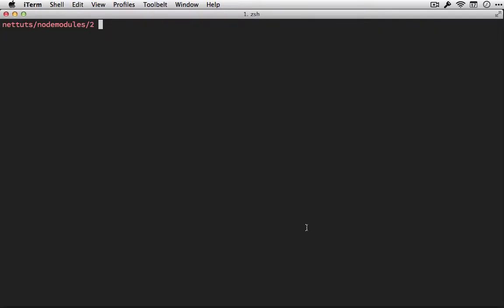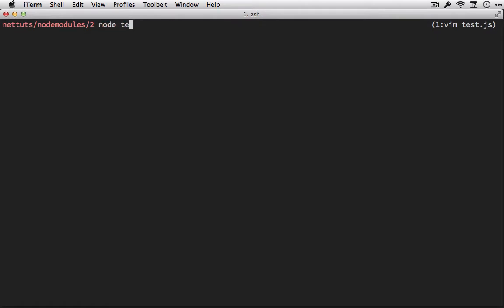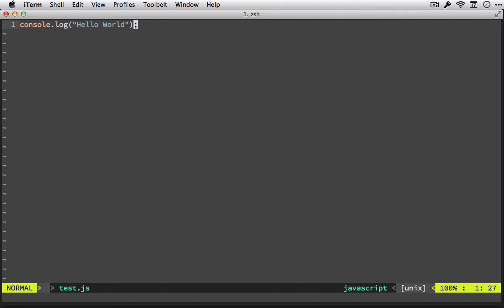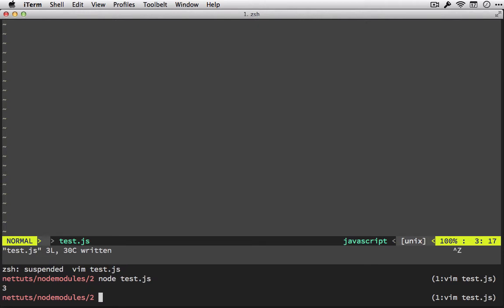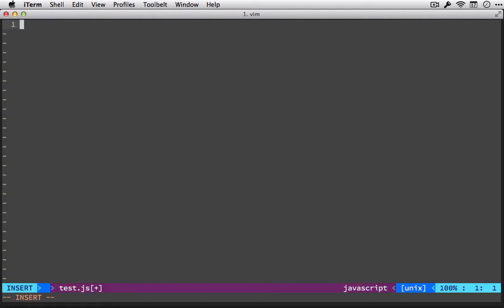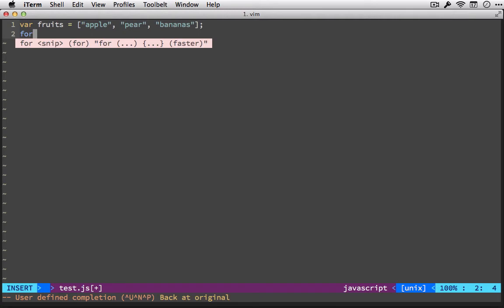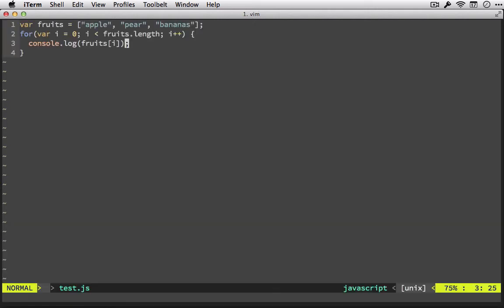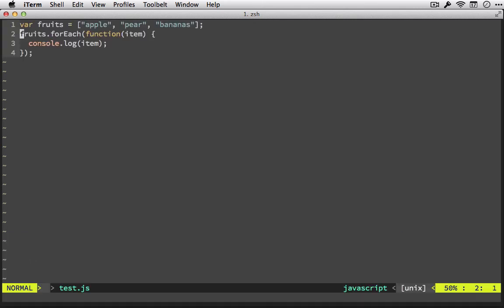Writing Node Modules: Running JS Through Node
Lesson 2 of 13, a Tuts+ course on Writing Node Modules taught by Jack Franklin. Become a Tuts+ member to get access to hundreds of new courses and eBooks!